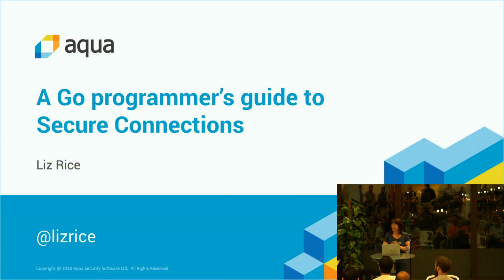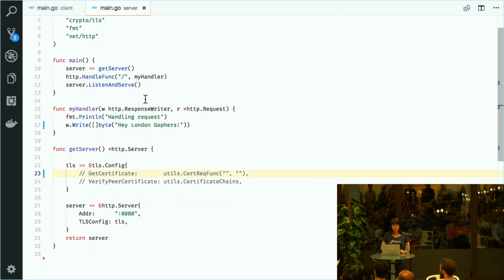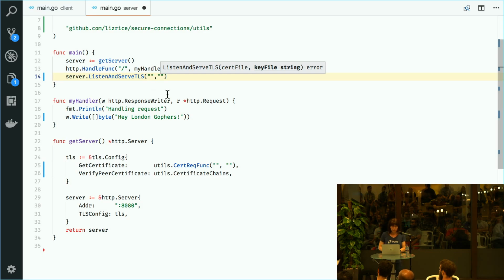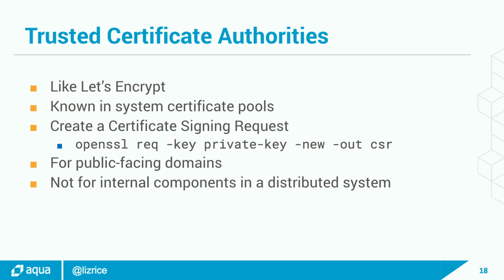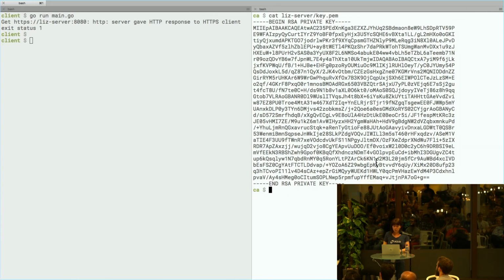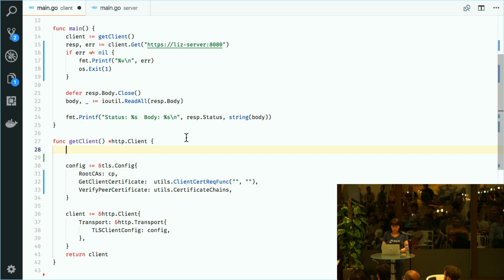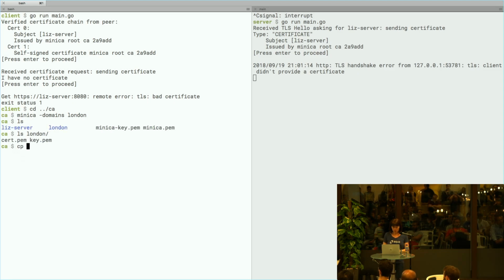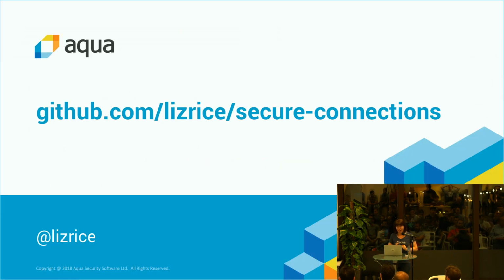LondonGophers 19/09/2018: Liz RIce - A Go Programmer's Guide to Secure Connections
All too often we read stories about systems being compromised because an administrative interface was left open and unsecured, or because access keys were inadvertently made public. You probably know that HTTPS is "secure"; you may well have experience of creating certificate signing requests or using public/private key pairs. But many of us follow the instructions without worrying too much about what's going on.

In this tutorial session, Liz explores what's going on, illustrating everything as she goes with demos and Go code. Afterwards, you should be much more confident about using secure connections within your own code, and when configuring security settings on the tools you use day-to-day.